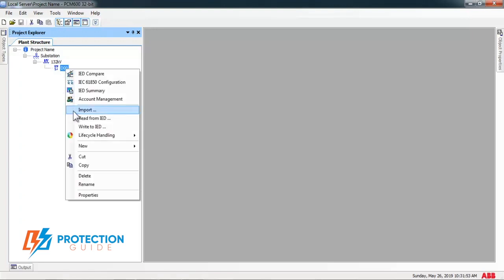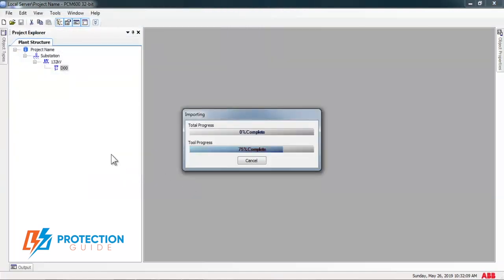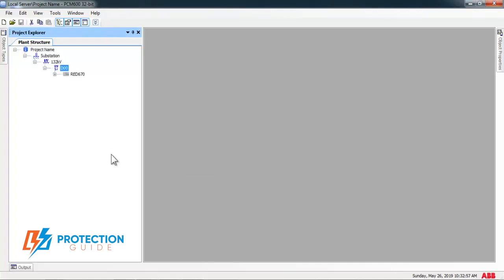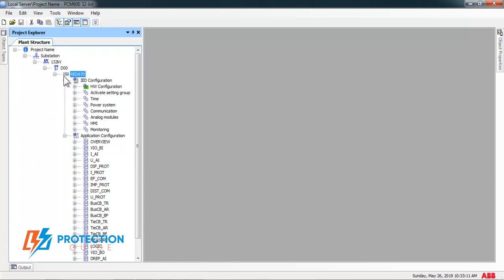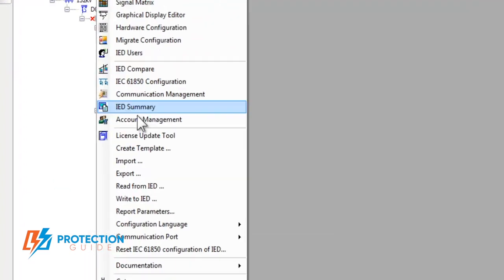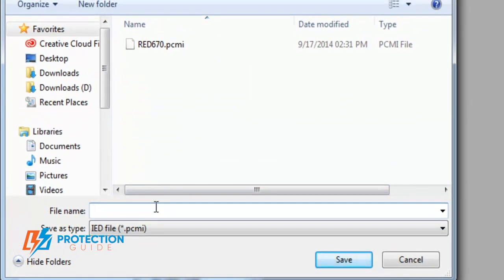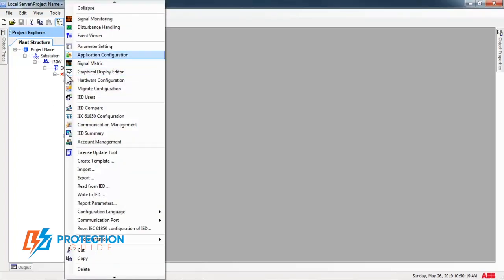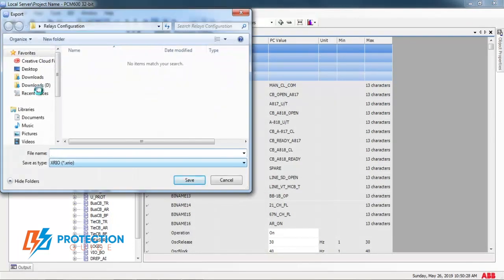3. PCM600 - Importing & Exporting Settings